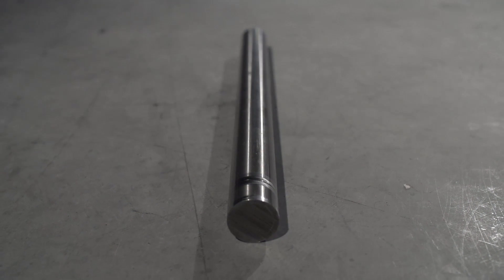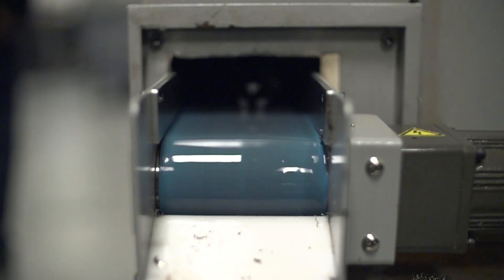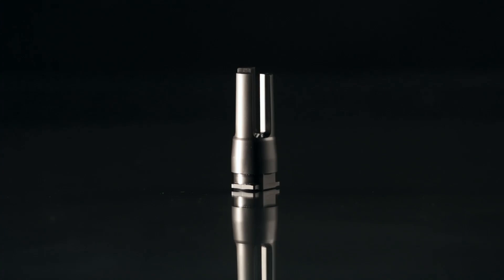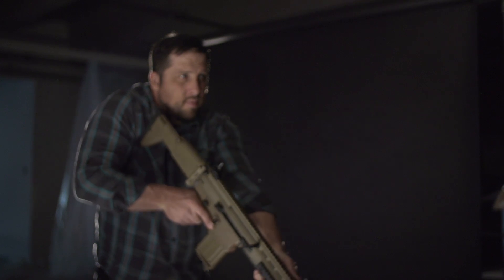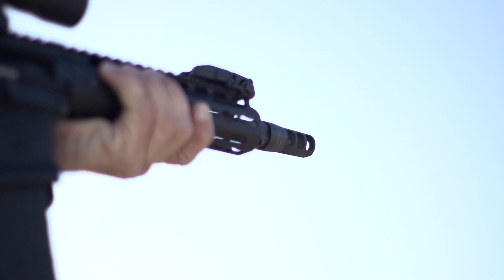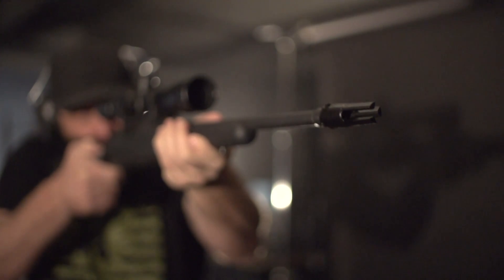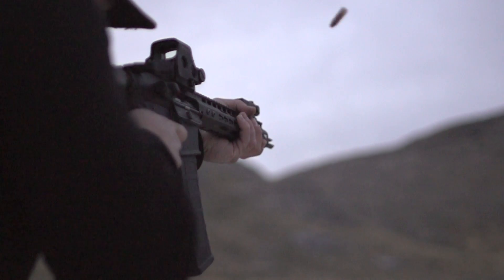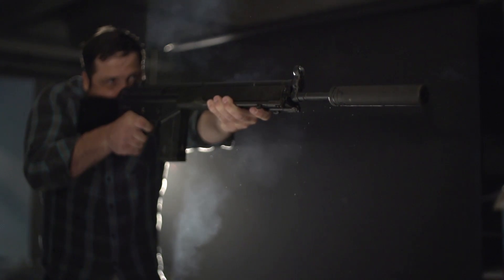SilencerCo: Muzzle Devices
Available in all common thread pitches, both the Trifecta Muzzle Brake and Trifecta Flash Hider can be mounted to virtually any rifle with a threaded barrel. The 3-port design of the Trifecta Muzzle Brake significantly reduces recoil and allows the shooter to stay on target for follow-up shots. The Trifecta Flash Hider can effectively hide all muzzle flash -- even with barrels as short as 8 inches.